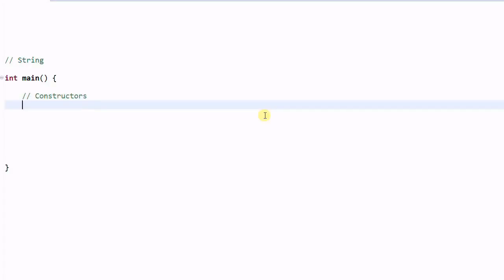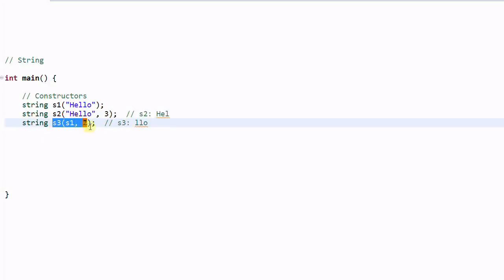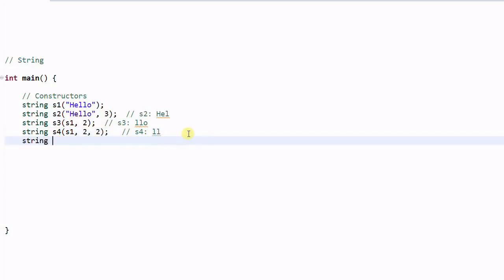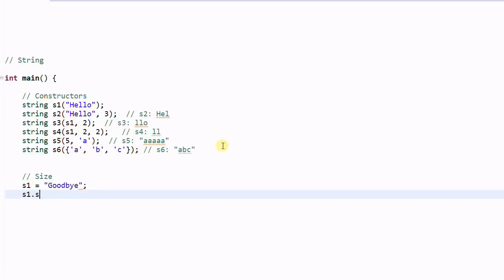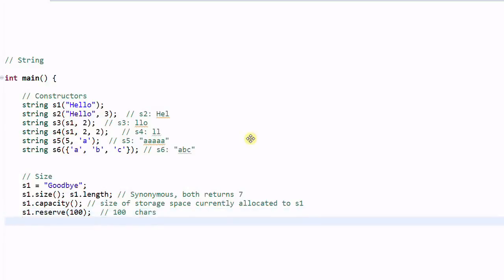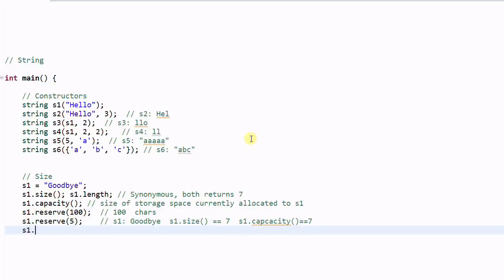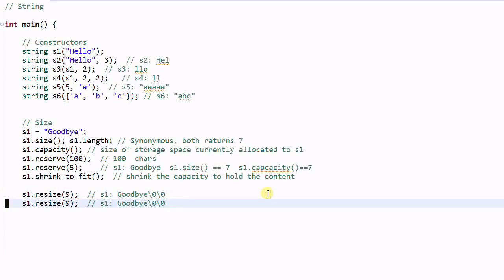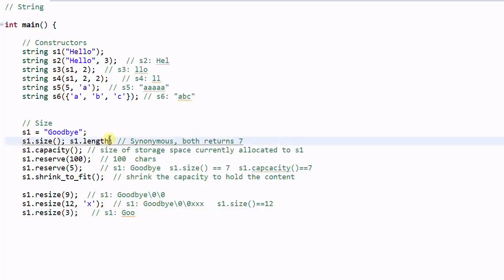C String 1 Constructor and Size